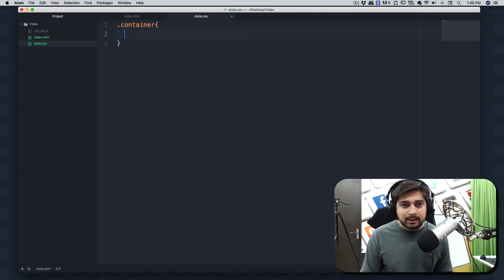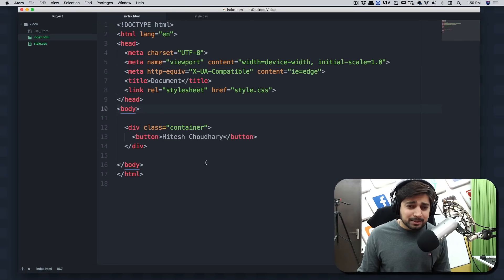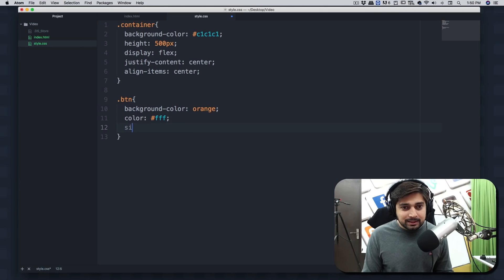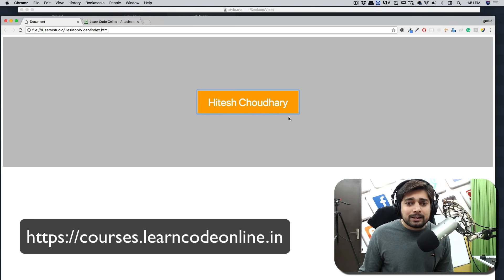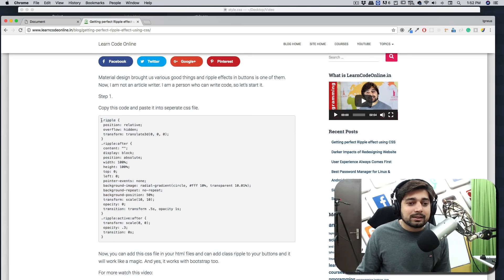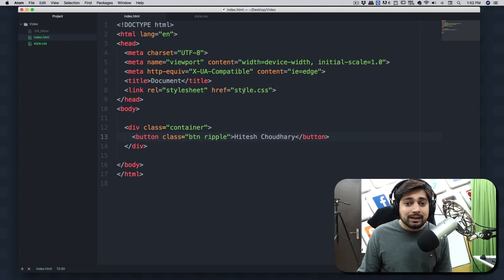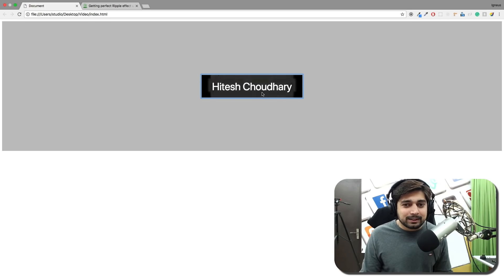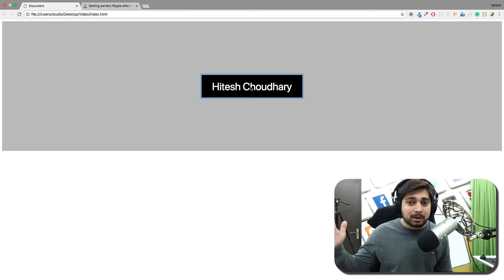Ripple Effect with CSS - Material Design